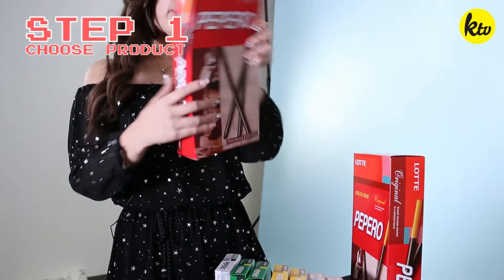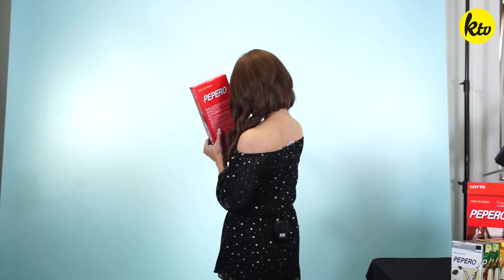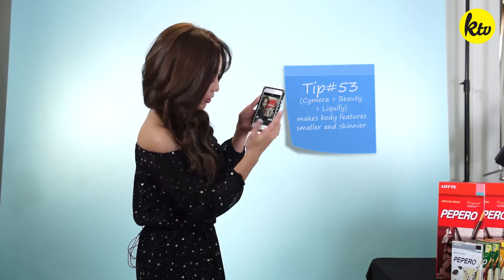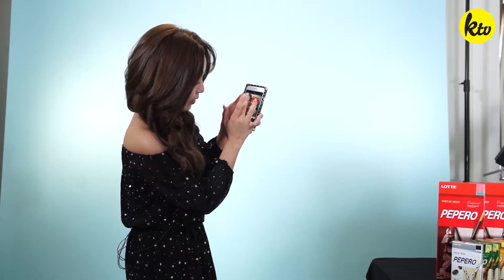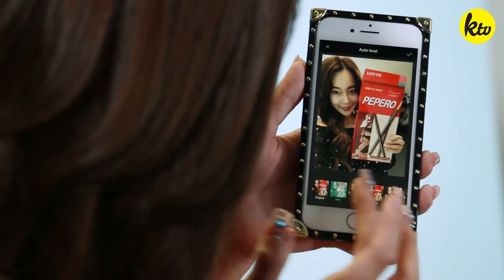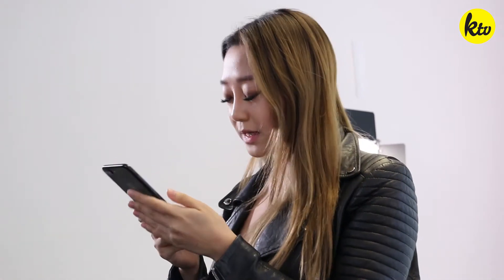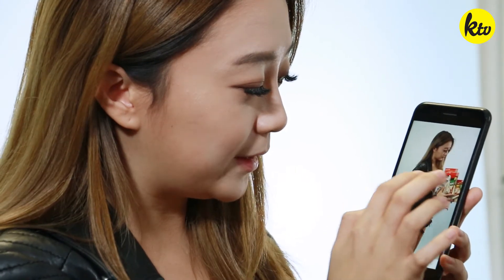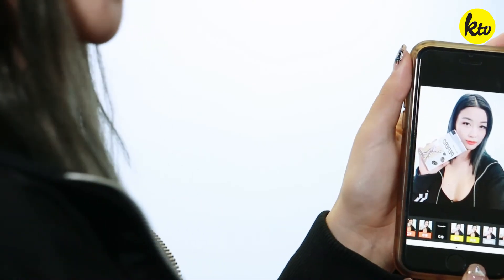INSTAGRAM 101: Social Influencers Teach Editing Photos | KOOGLE TV EXCLUSIVE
Using props provided by Lotte Sweet Land​, social influencers from Instagram teach this master class on editing photos for the app.

➭ About Koogle TV
Based in the heart of LA’s Koreatown, Koogle TV is a leading media hub of Korean entertainment and culture.

➭ Credits
Cathy Kim (@cathythekimchi)
Emily Mei (@emily.ghoul)
Nicole (@nicqueen)
Christina (@fromchristina)